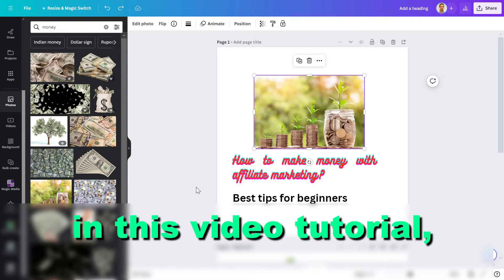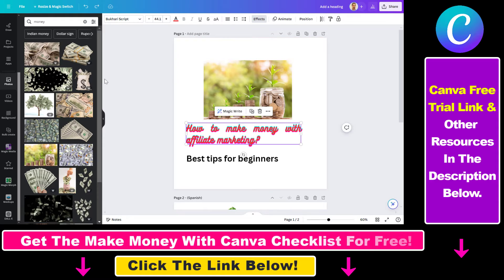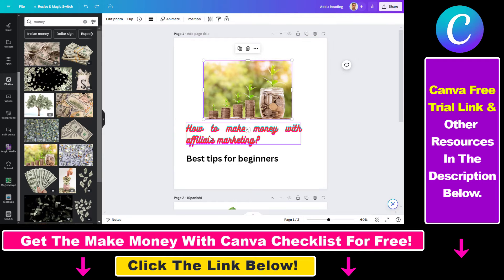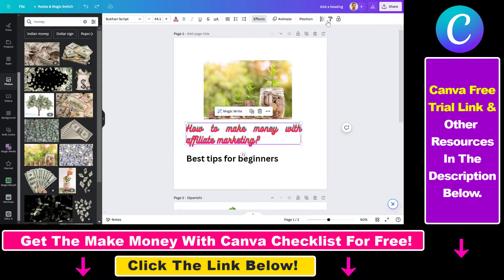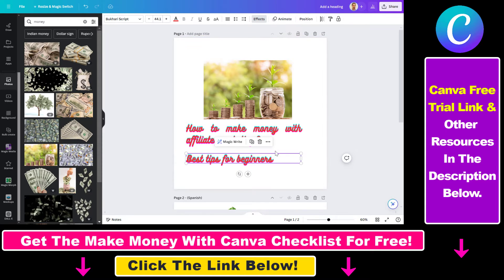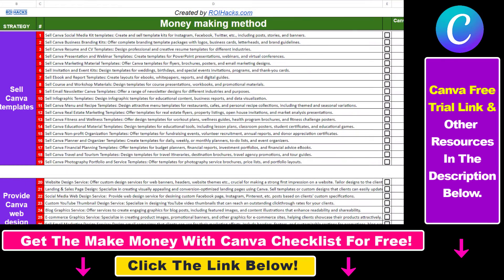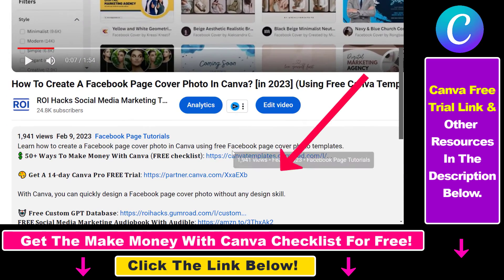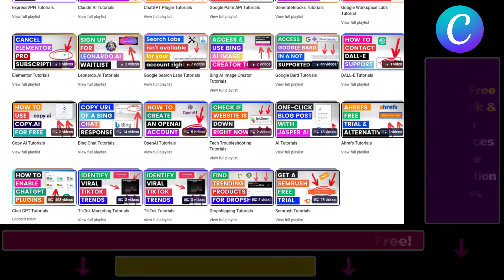How To Copy Paste Formatting Styles in Canva? [in 2024]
Learn how to copy paste formatting styles in Canva.